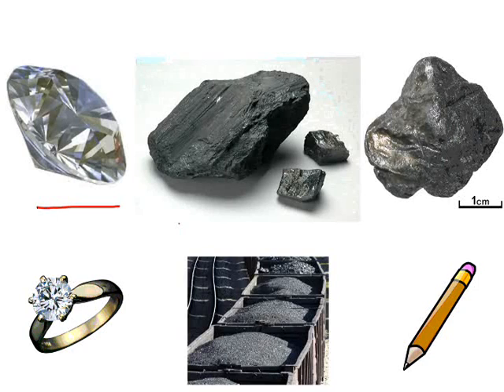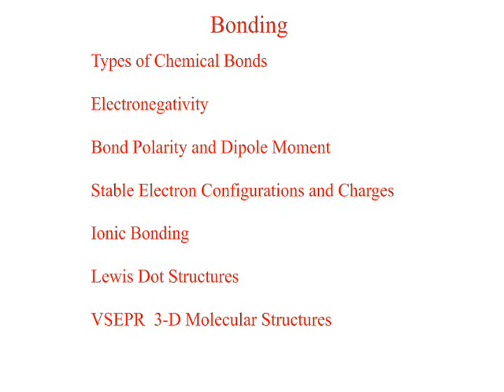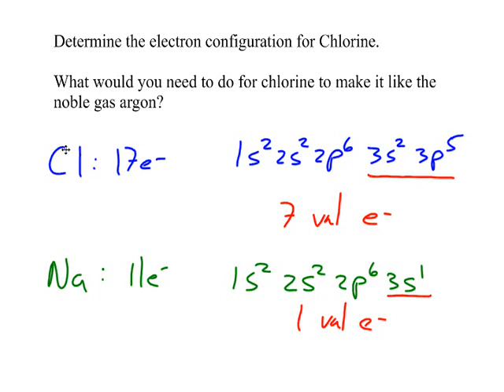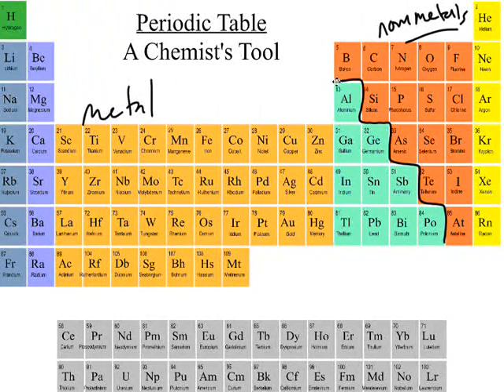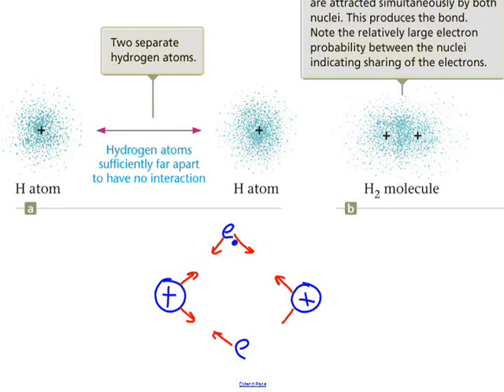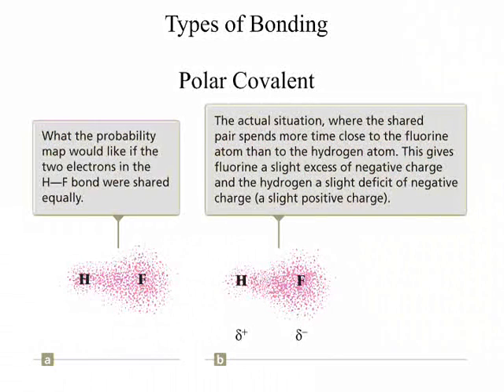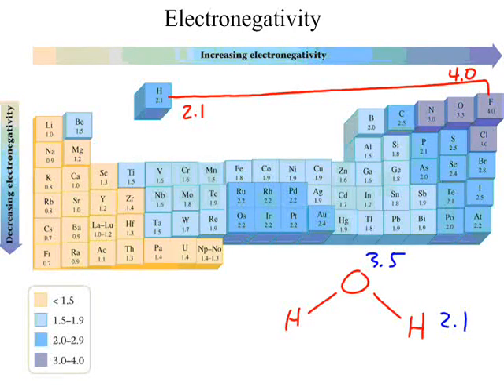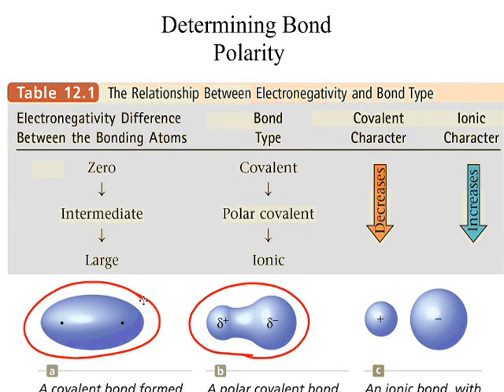HC Bonding Introduction A